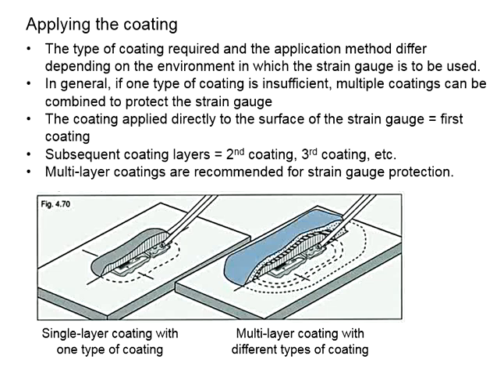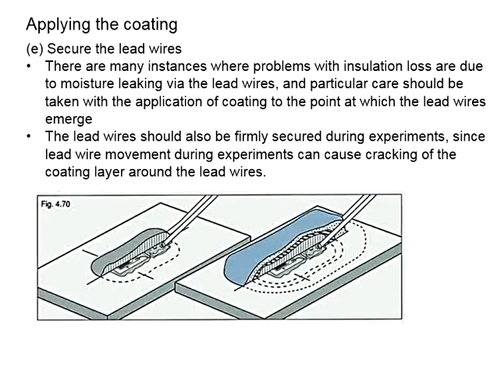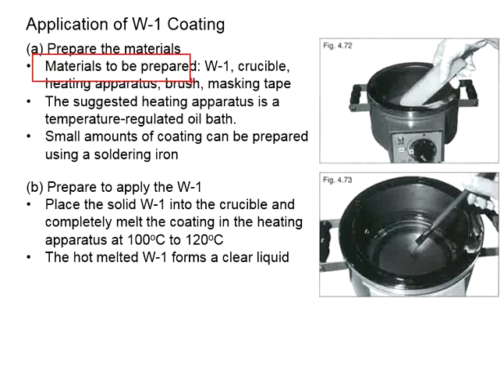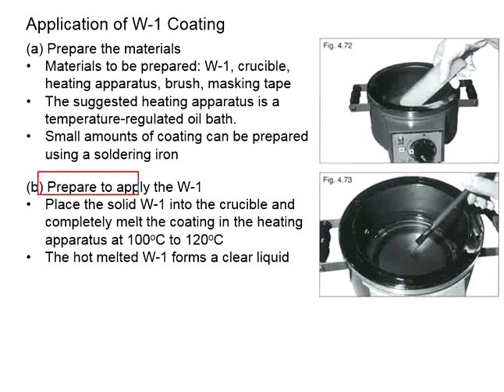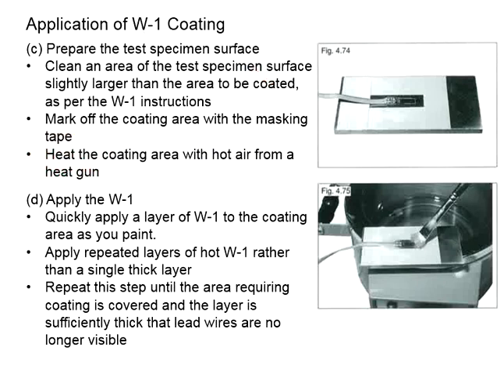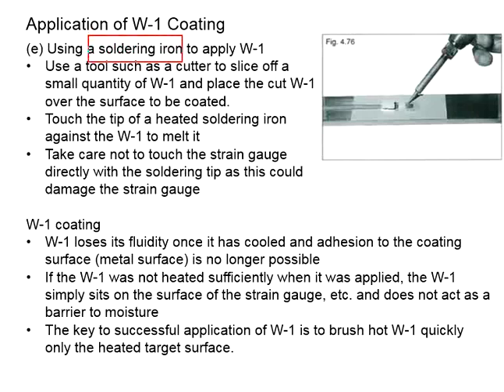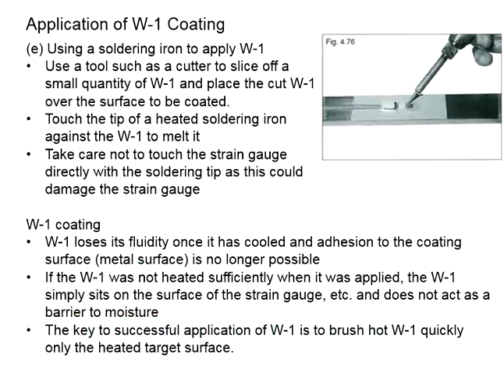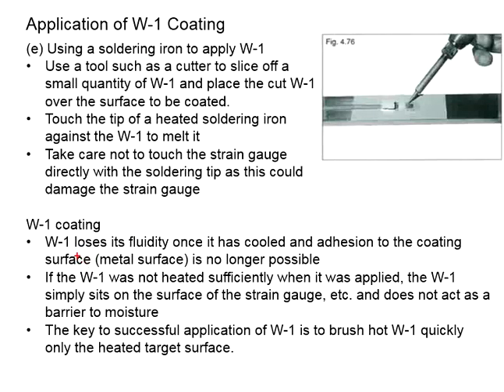3.14 Application of W1 coating for strain gauge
Application of W1 coating for strain gauge